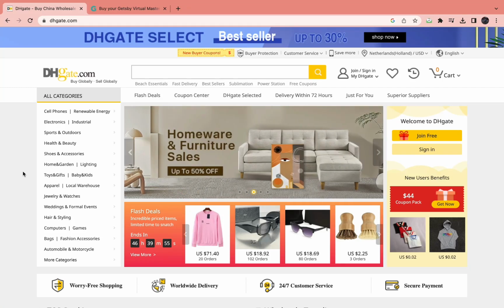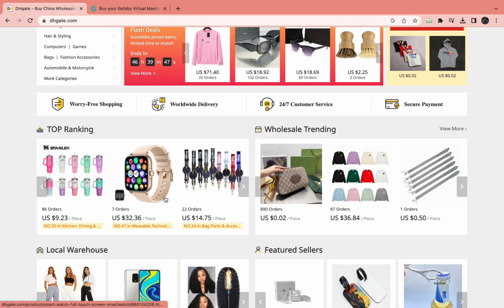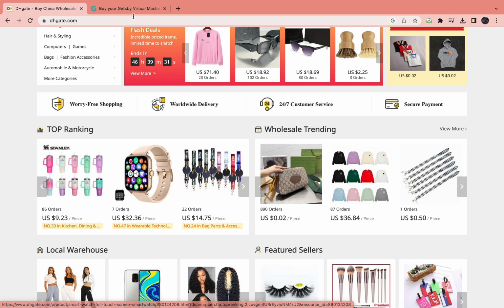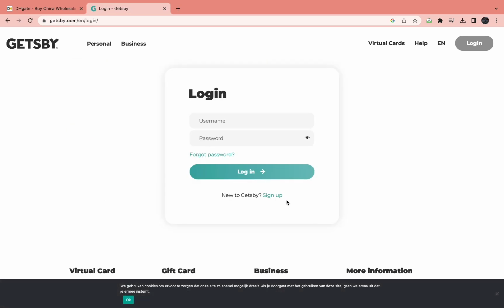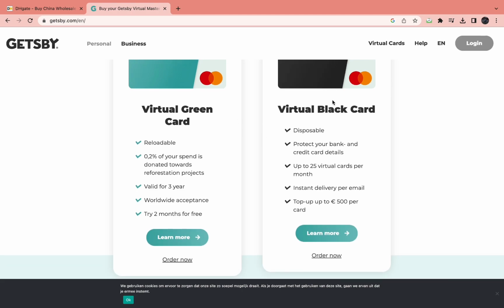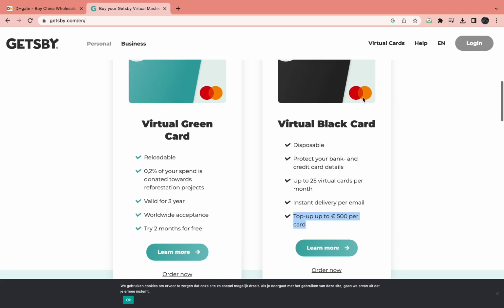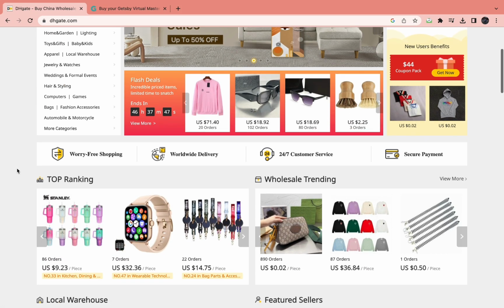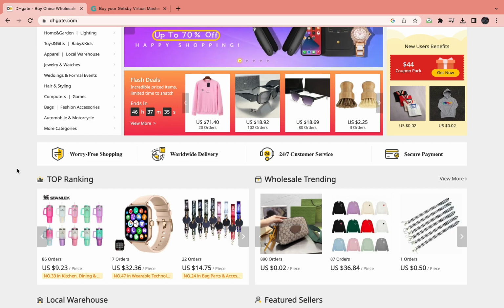How to Use PayPal on DHgate (2025)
So to pay with paypal on dhgate you need to use a free website which allows you to create a virtual creditcard that you can top-up with paypal. So that's how you can pay with your paypal balance on dhgate.